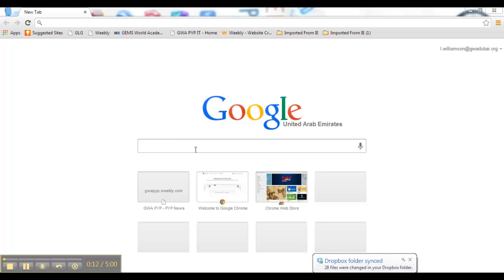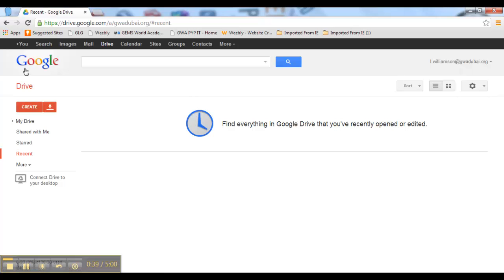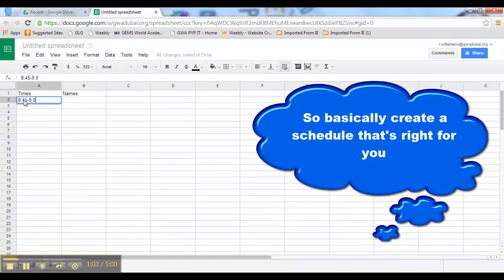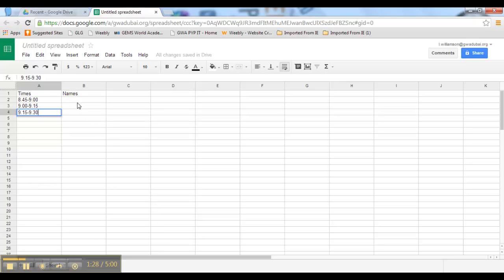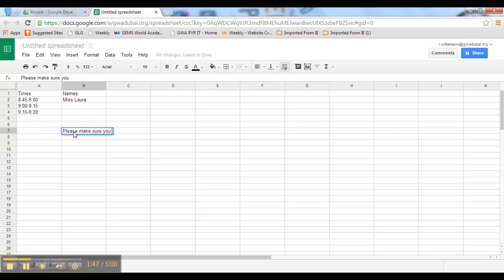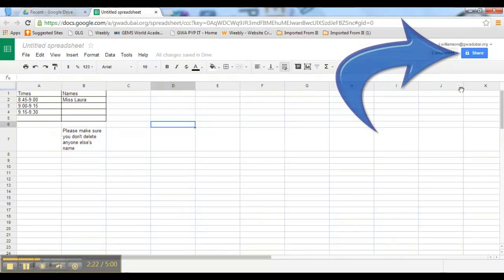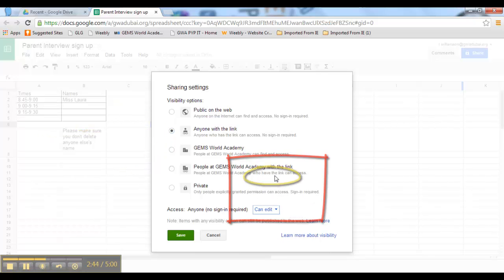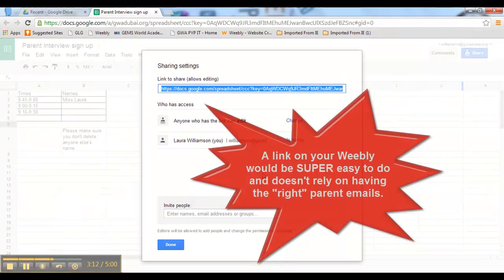Google Spreadsheet Sign Up